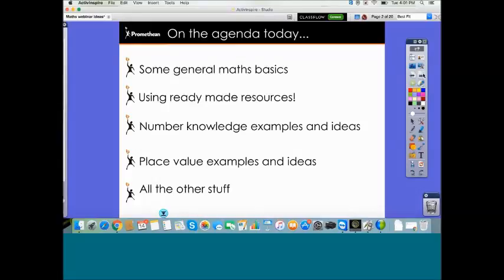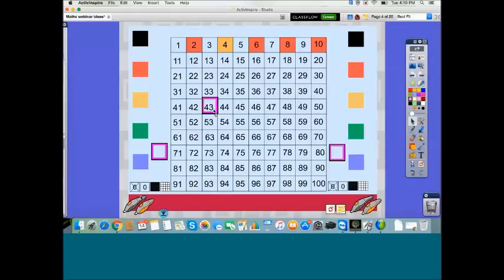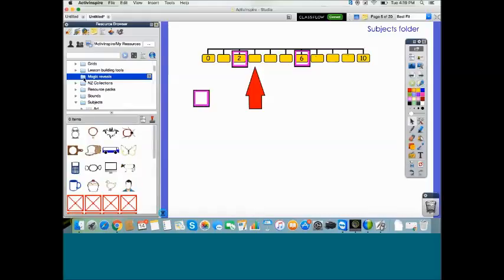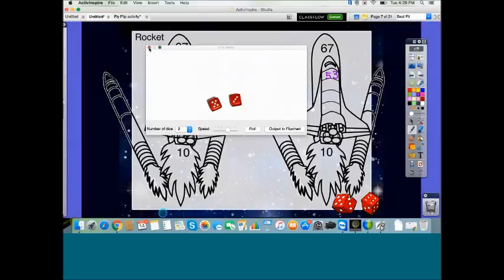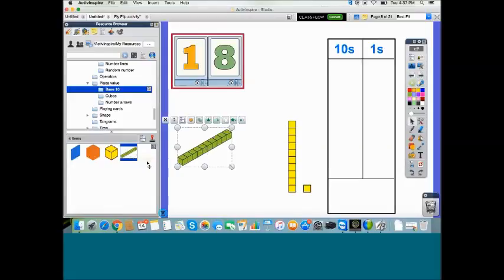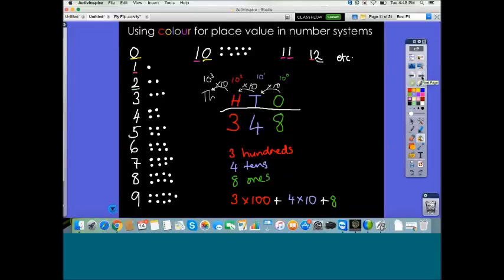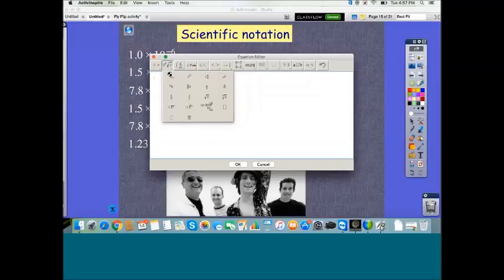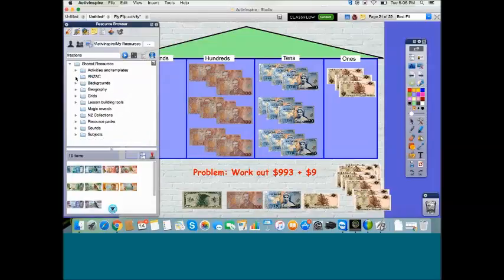Promethean webinar: Maths with ActivInspire... a piece of cake!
This is the recording video for our webinar session "Maths with ActivInspire… a piece of cake".

On this session, we will show you couple of examples on how to use the software ActivInspire to develop maths lessons.